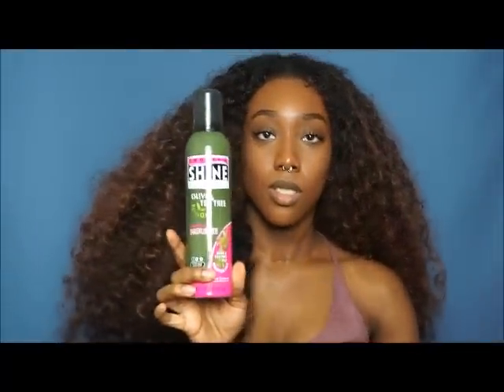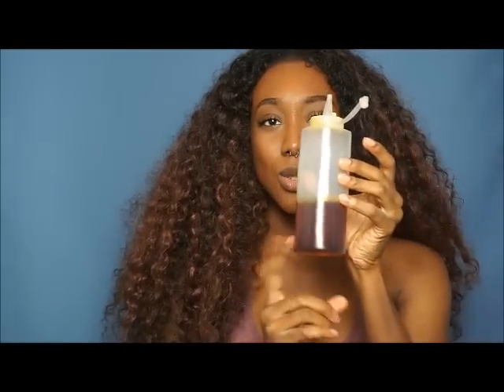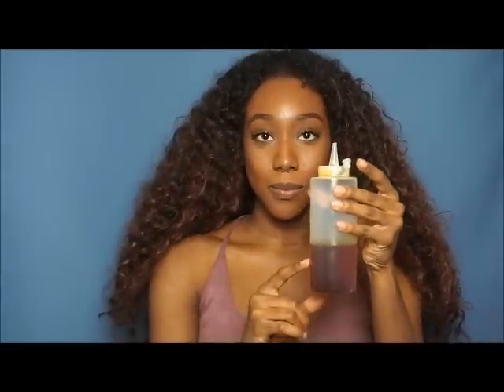Crochet Braids Update and Maintenance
Hey Guys,

In this video, I've had this hair in for 4 weeks and I'm ready for it to come down LOL!

The tutorial and hair details for these crochet braids is already up on my channel.